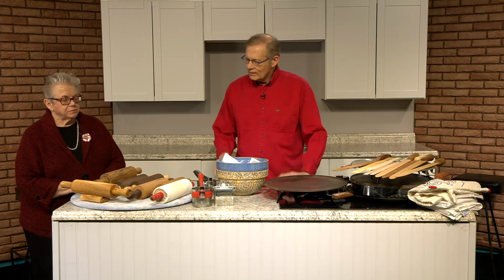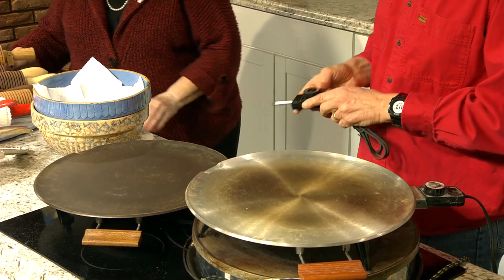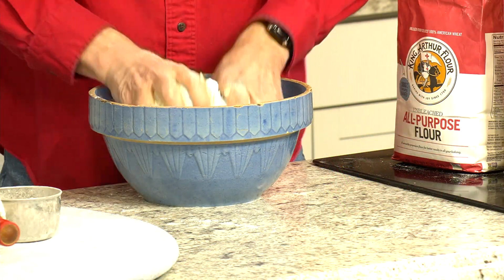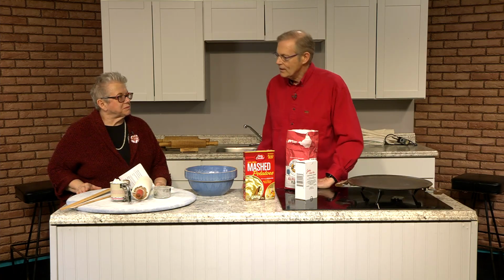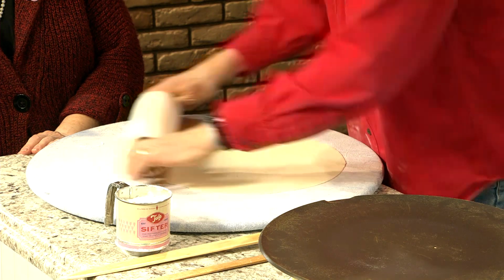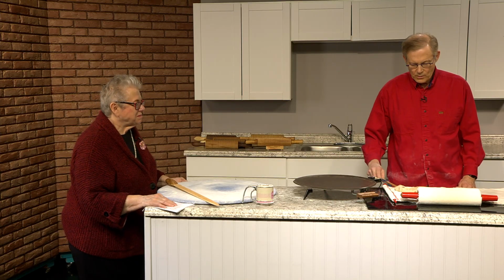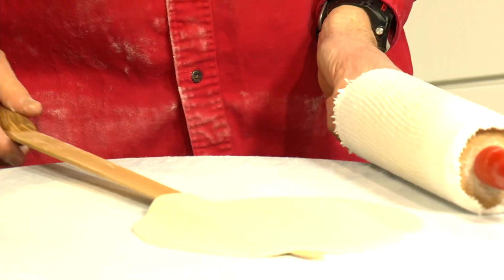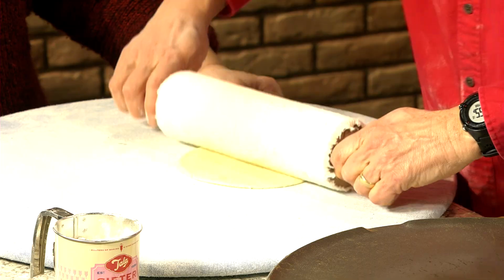Merry's Eclectic Interests - Cooking with the Lefse King - Nov. 2018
Lefse King Gary Legwold Author of Keep on Rolling
Host: Sue Ellen Zagrabelny